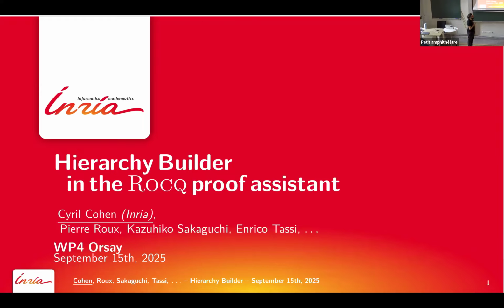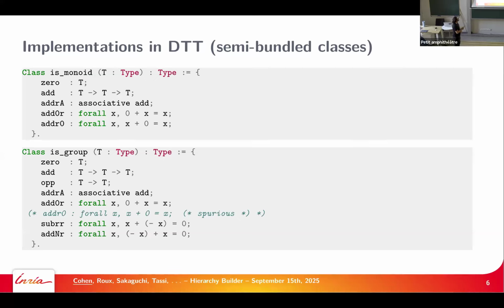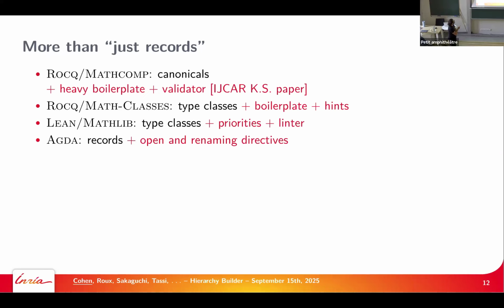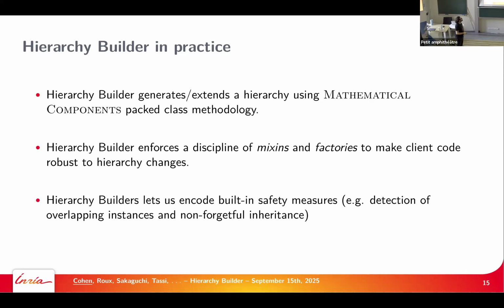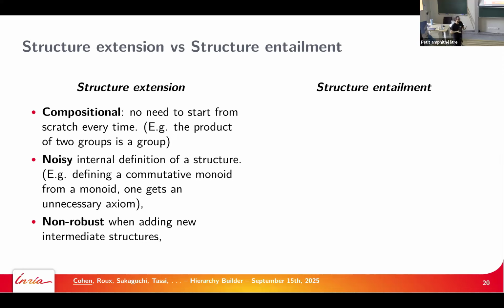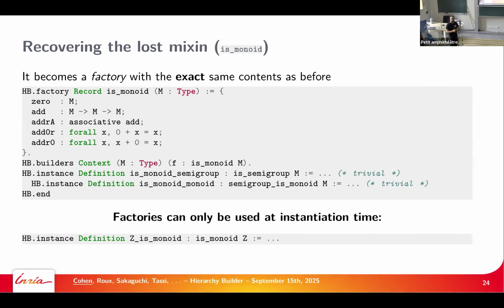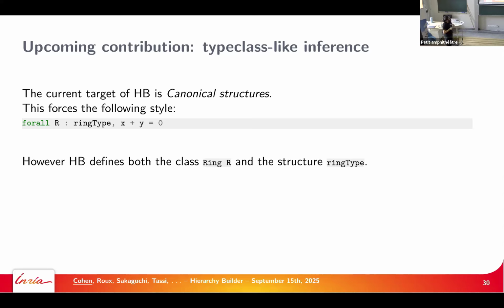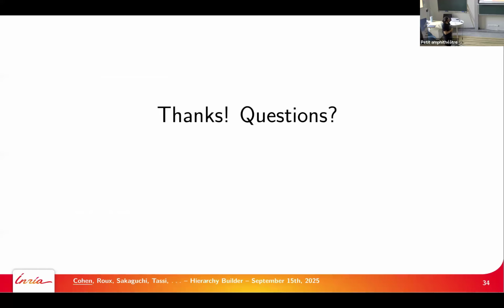EuroProofNet, WG4, Cyril Cohen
Hierarchy Builder in the Rocq proof assistant

16/09/2025